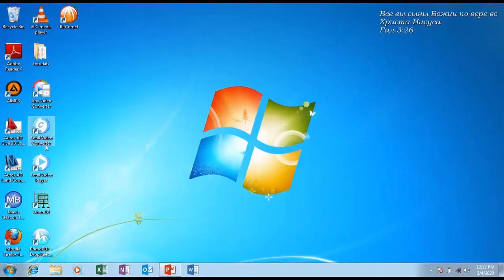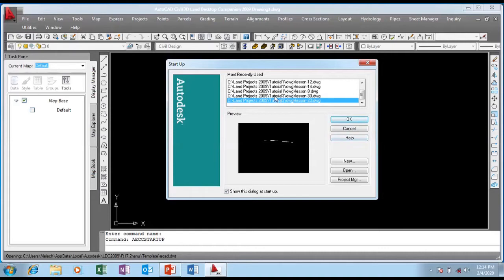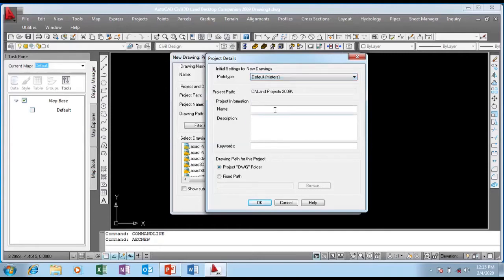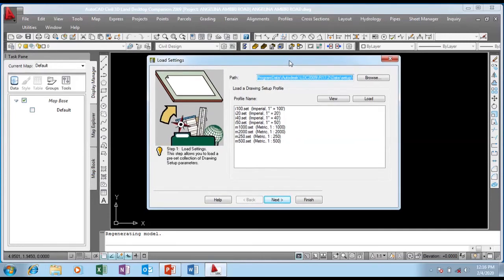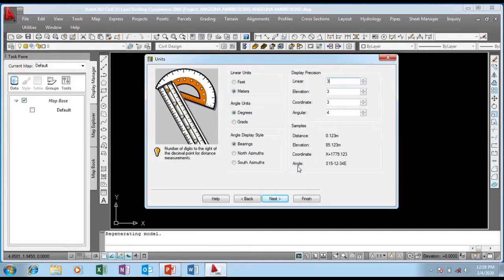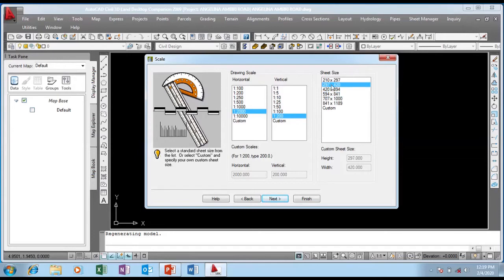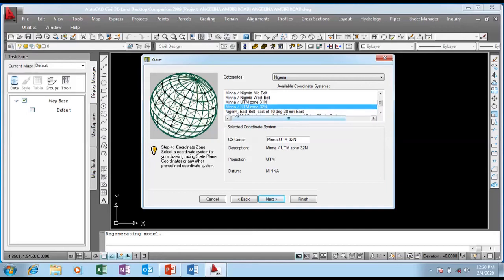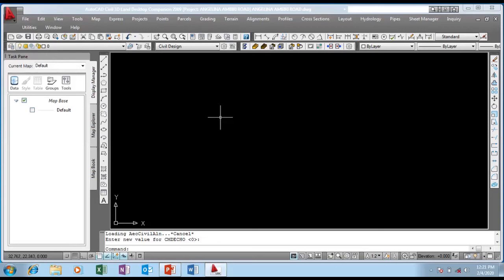Civil 3d Land DeskTop Companion 2009 tutorial: How to setup Project for road way design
Here you will learn How to do project stetup for road way design, horizontal and vertical scales, coordinate systems and other settings

All Screen shots and photos are courtesy of Autodesk, Inc.

Caption author      Kelvin Gbaranbiri